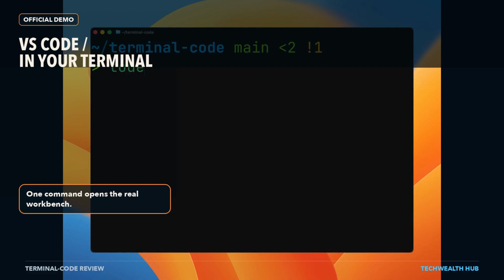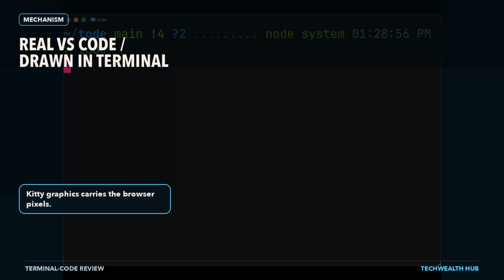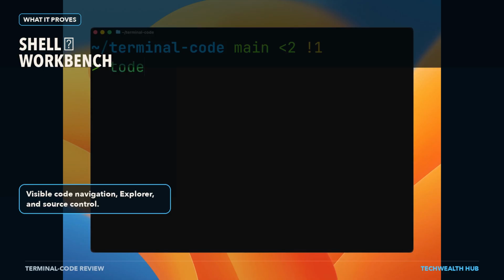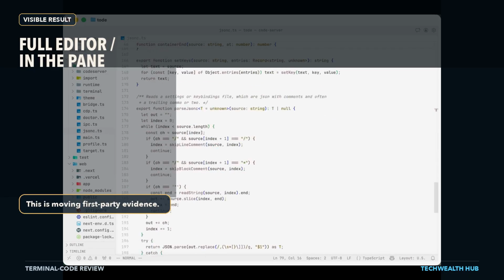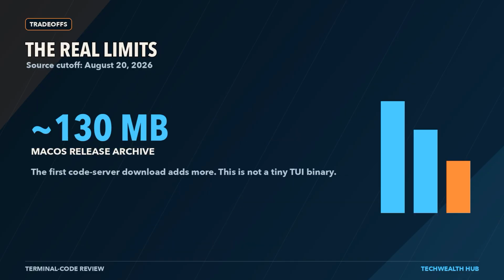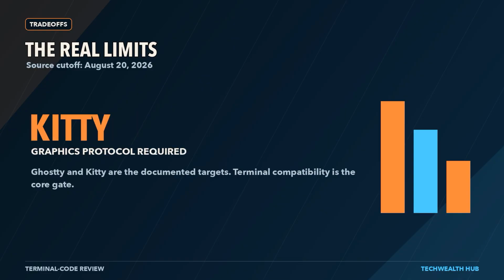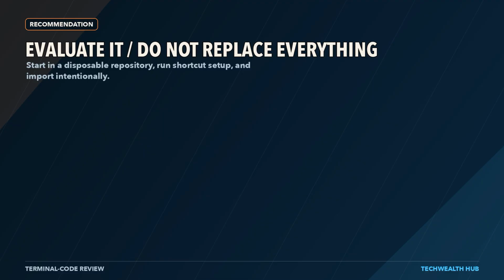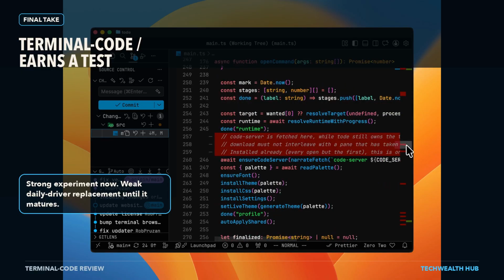terminal-code Review: VS Code Just Moved Into the Terminal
Source-grounded review of terminal-code using official launch media, official product demos, official repository context, and isolated CLI plus repository checks.

Truth boundary: this is a launch review, not a universal hands-on benchmark.
Official source video audio is removed from the final edit.

Chapters
0:00 VS Code, still inside the terminal
0:38 How terminal-code works
1:23 What the public demos prove
2:03 What I verified locally
2:56 Tradeoffs and maturity
3:46 Fit and verdict